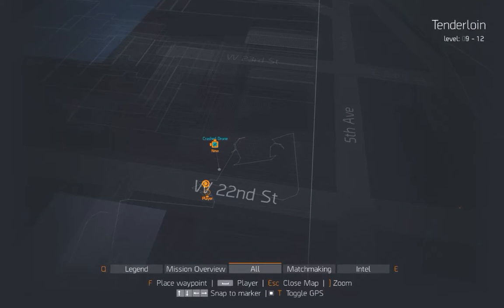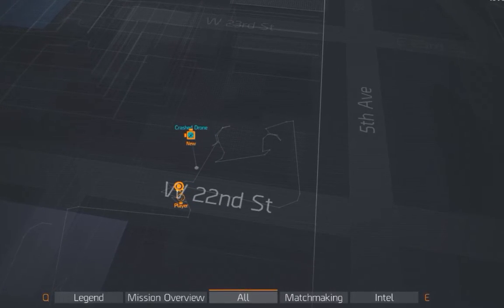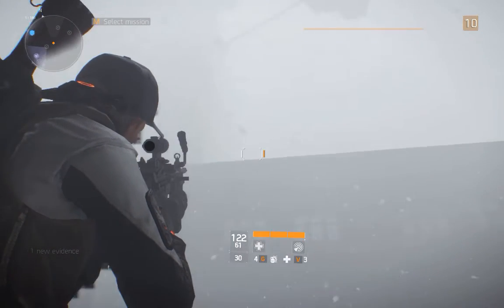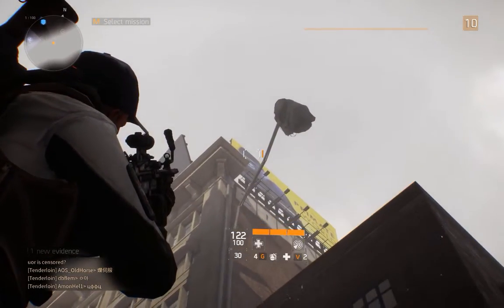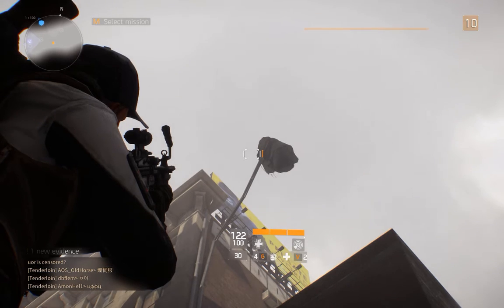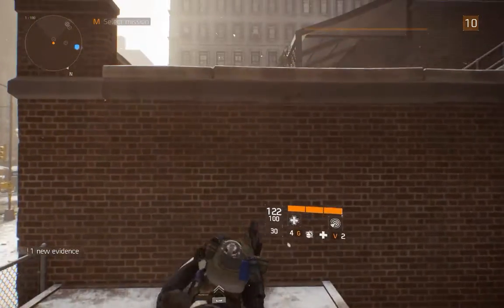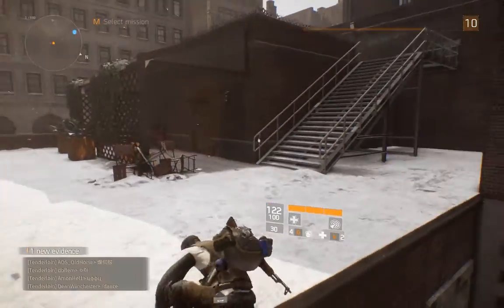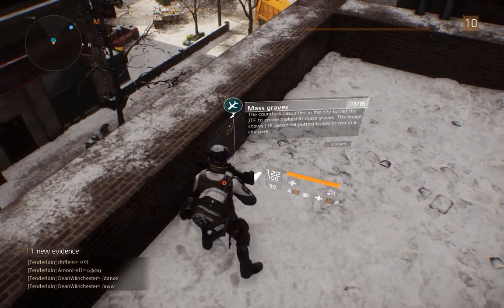The Division: Tenderloin Crashed Drone | Tom Clancy's The Division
How to find and collect the crashed drone in the Tenderloin District in Tom Clancy's The Division.

MORE TOM CLANCY'S THE DIVISION

OUR MODS

PALADINS BETA GAMEPLAY

HEARTHSTONE: HEROES OF WARCRAFT

LET'S PLAYS